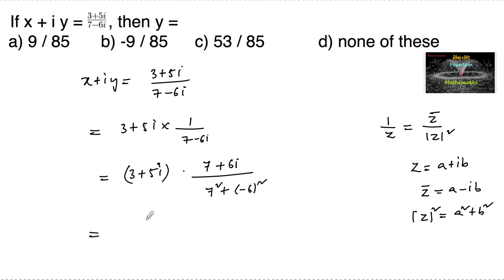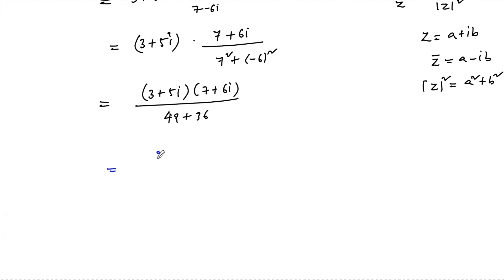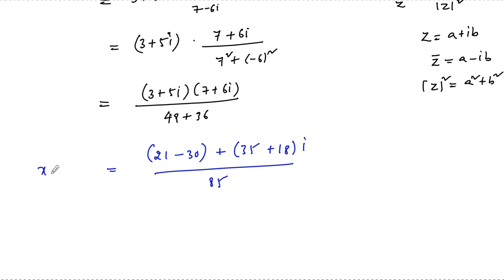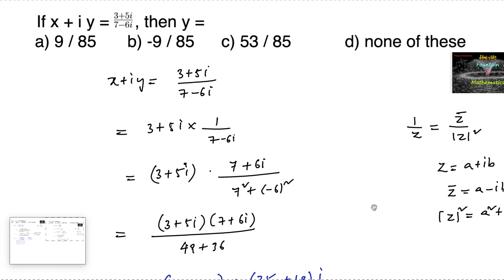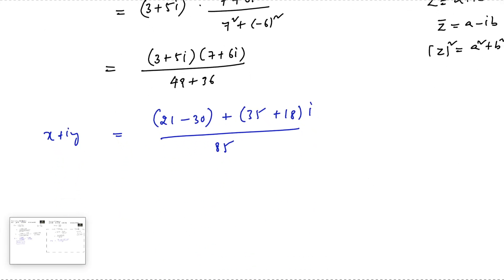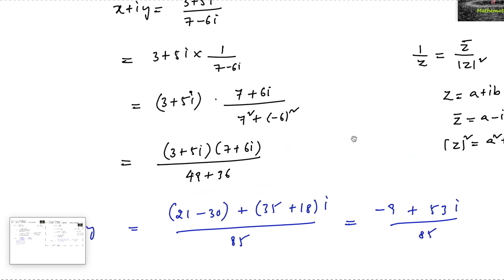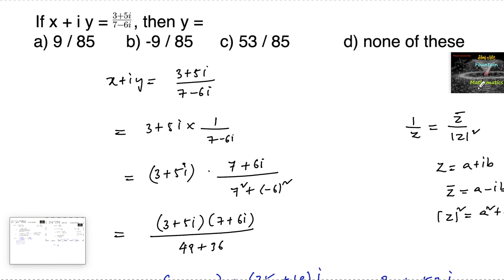If x+iy=3+5i/7-6i￼, then y=|Complex Numbers|11|NCERT|TERM 1|RD Sharma|CBSE|MCQ|CET|JEE|2021-22|NEW